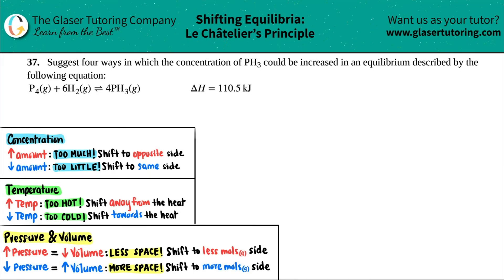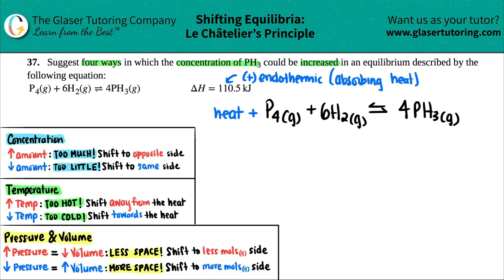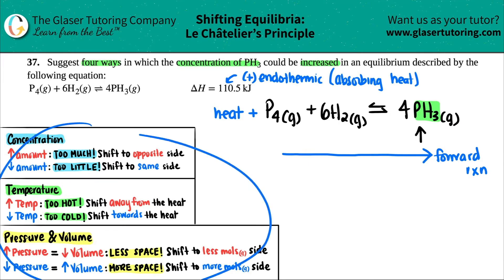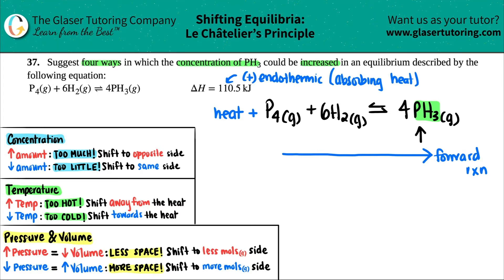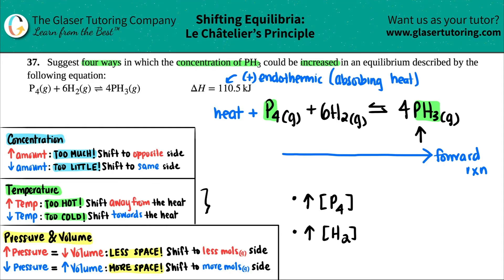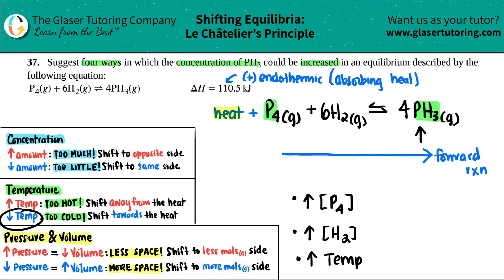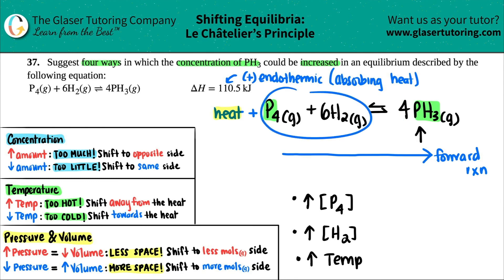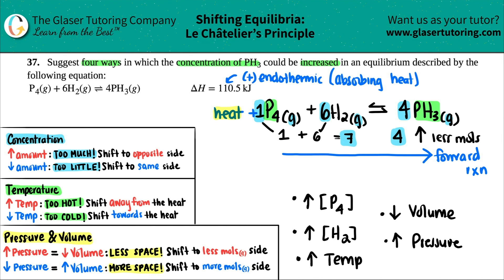13.37 | Suggest four ways in which the concentration of PH3 could be increased in an equilibrium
Suggest four ways in which the concentration of PH3 could be increased in an equilibrium described by the following equation:
P4(g) + 6H2(g) ⇌ 4PH3(g) ΔH = 110.5 kJ